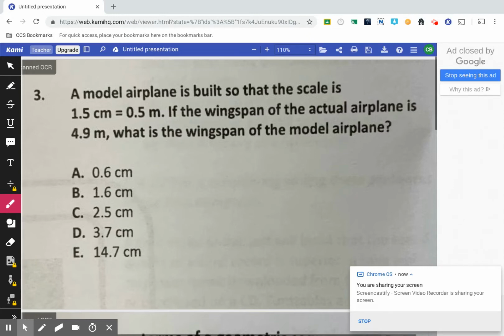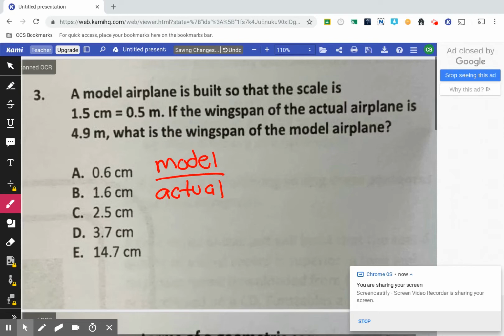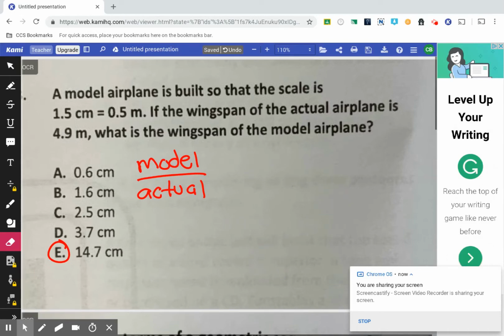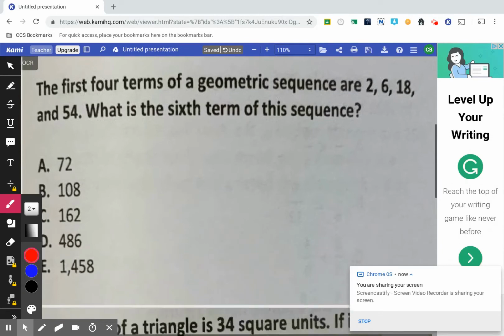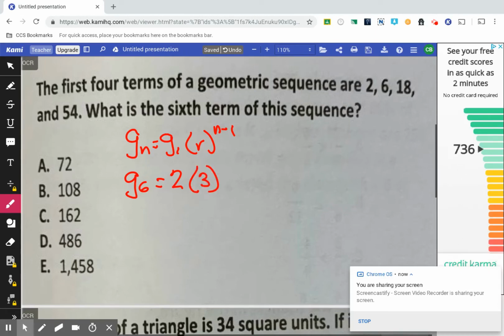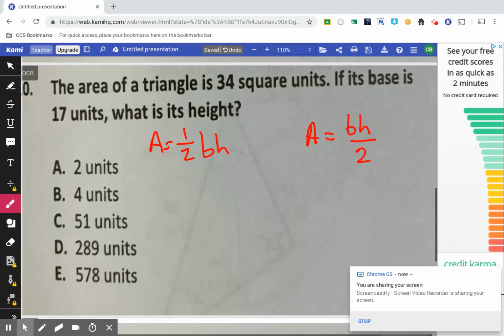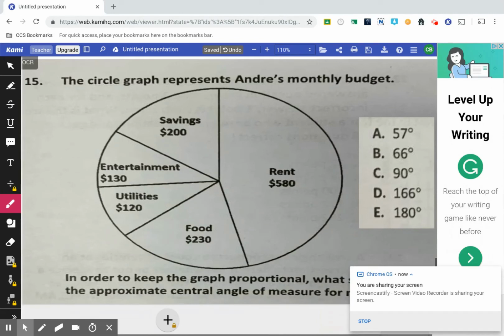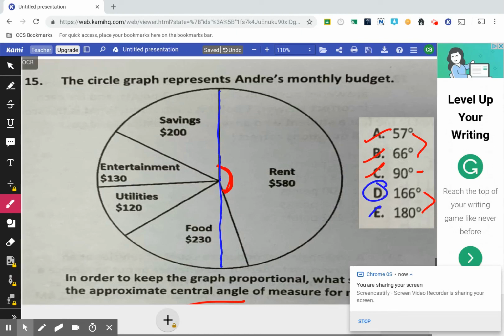ACT Math Prep #1